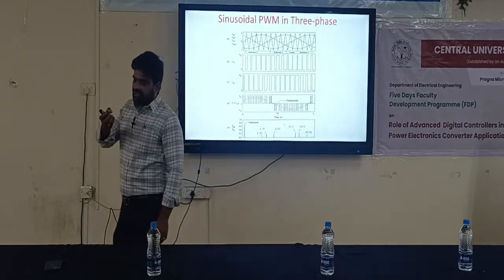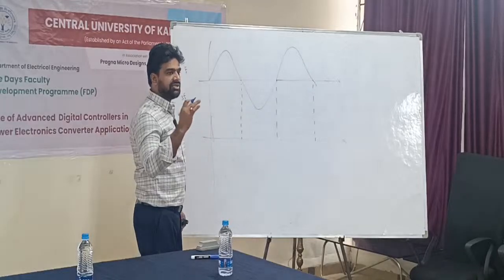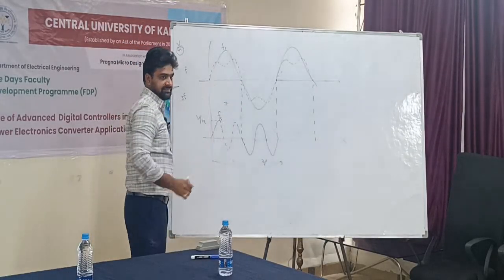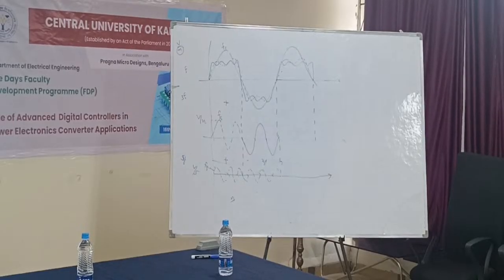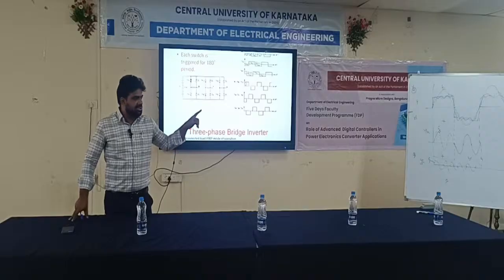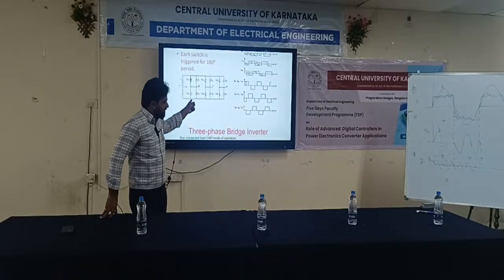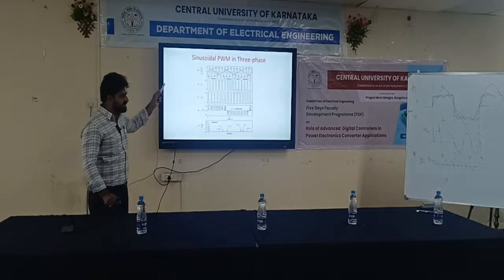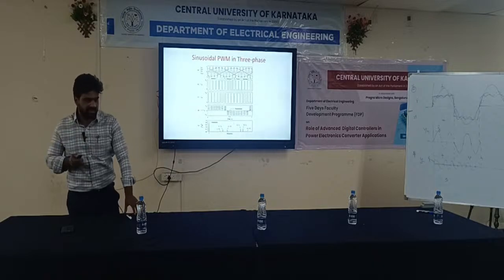KICCHA SHEETAL JAIN CREATION is live